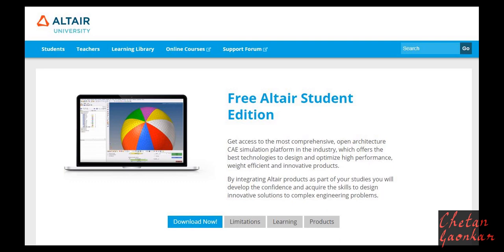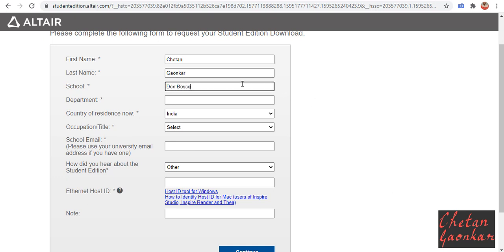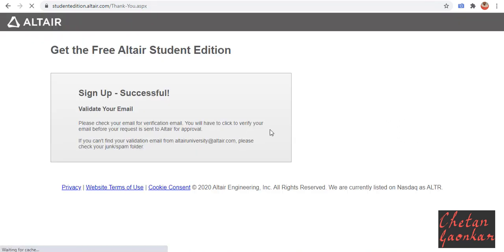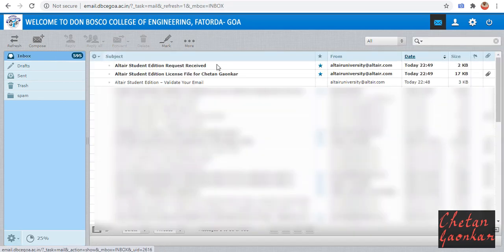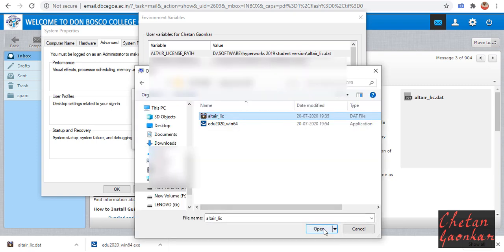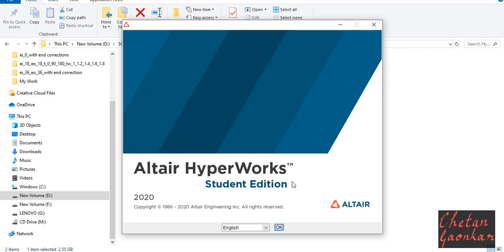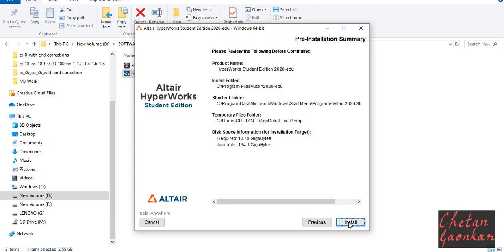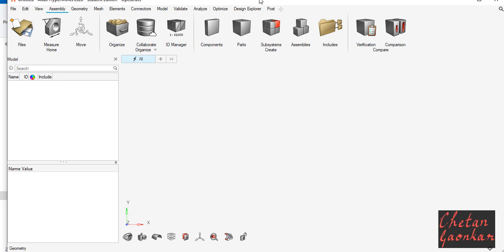FREE Download || Hyperworks 2020 (Hypermesh, optistruct, radios) student edition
Altair provides a free license for Hyperworks student edition 2020. In this video, I have explained how to download and install this.